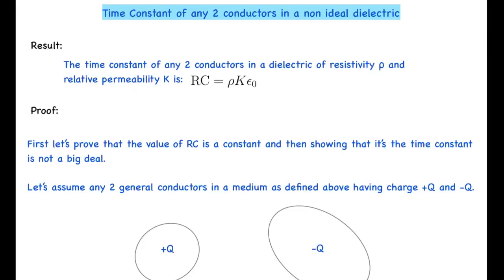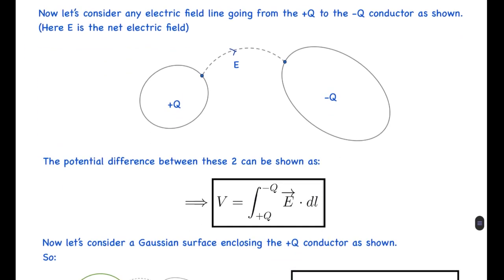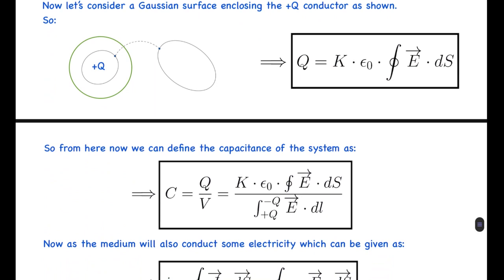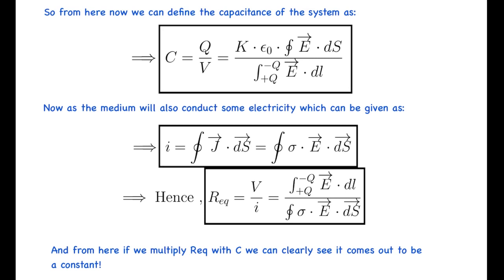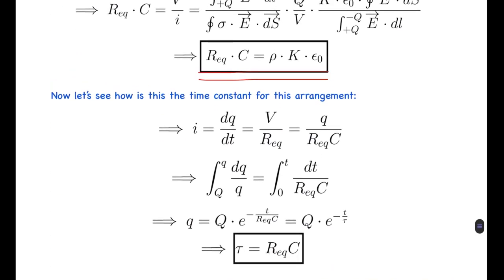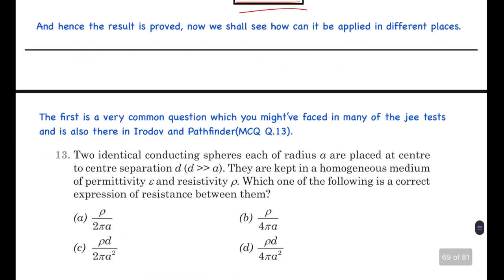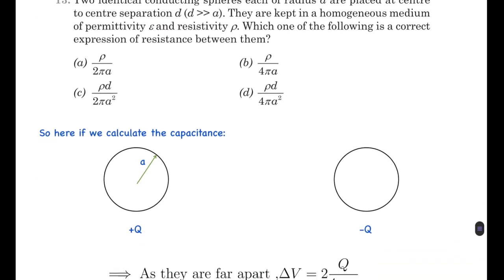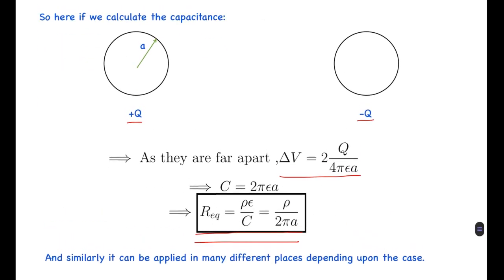Time Constant of any 2 conductors in a non ideal dielectric & Pathfinder MCQ13 Current Electricity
In this video we are going to look at a nice result about Time Constant of any 2 conductors in a non ideal dielectric and a question from pathfinder chapter Current electricity MCQ-13.

0:00- Intro
0:02- Result
0:42-Proof
0:55-Solution
5:15-Application in MCQ Q.13 from current electricity in PF.